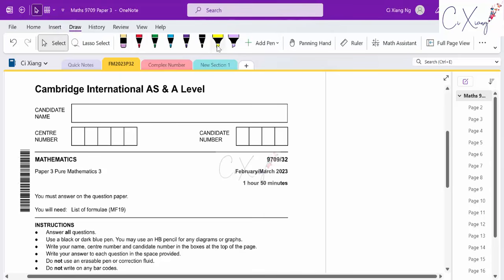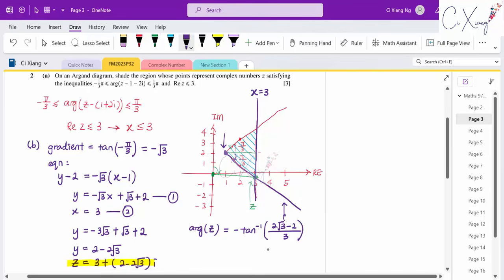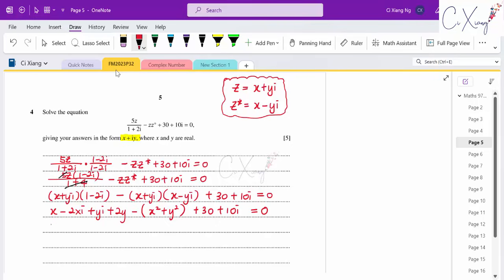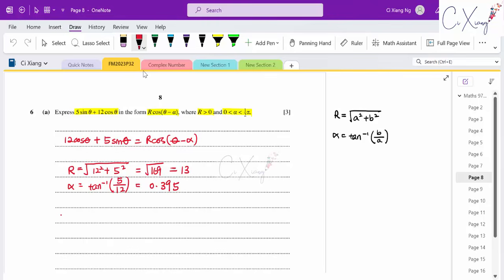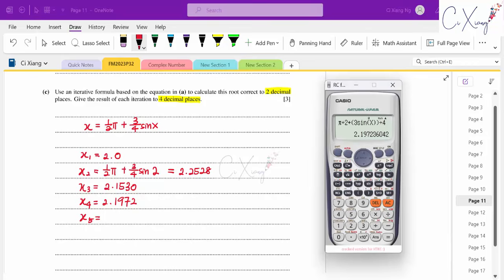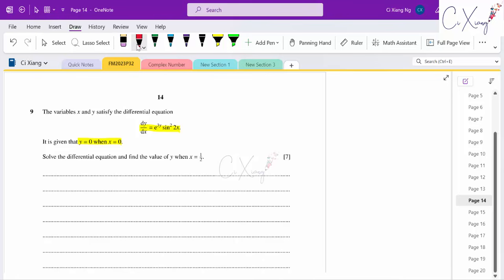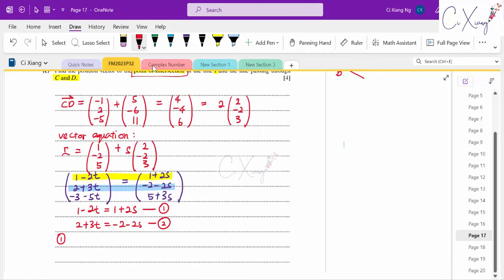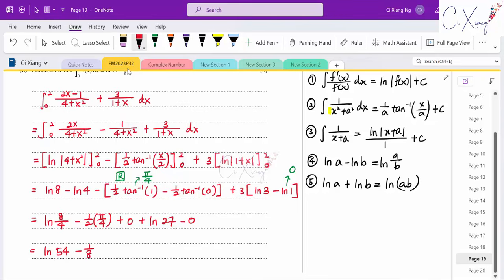9709/32/F/M/23 CAIE A-level Pure Mathematics 3 Solution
Full Solution for Pure Mathematics 3 Feb Mar 2023 Paper 32
9709_m23_qp_32
9709_m23_ms_32
9709_FM23_P32
9709/32/F/M/23

00:00   Question 1
03:27   Question 2
21:26   Question 3
29:24   Question 4
38:14   Question 5
46:02   Question 6
54:14   Question 7
1:07:56   Question 8
1:21:04   Question 9
1:28:45   Question 10
1:39:23   Question 11